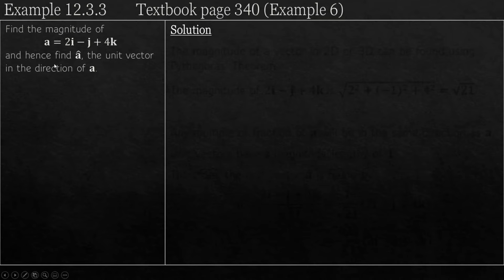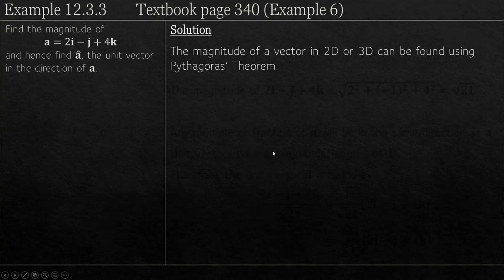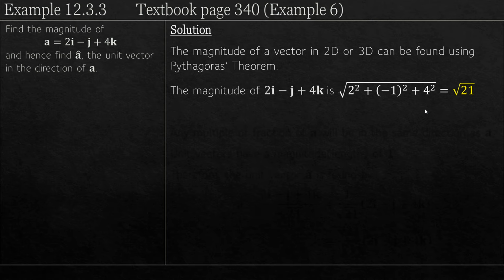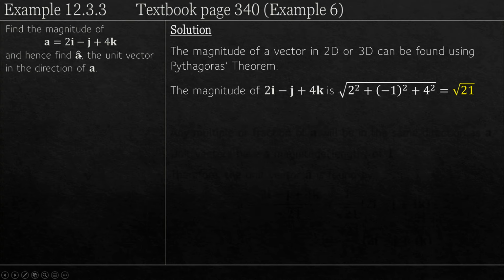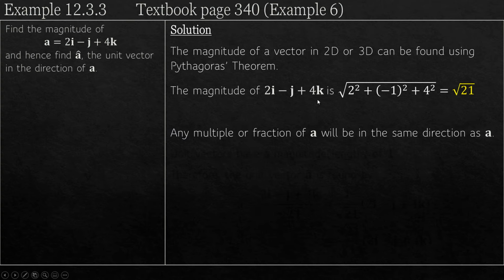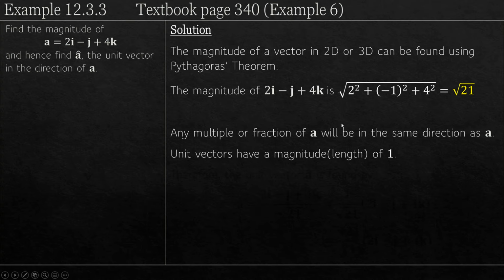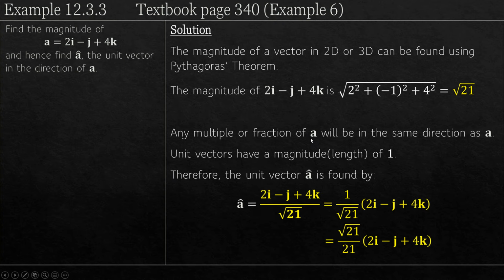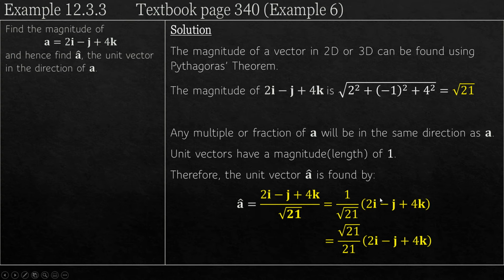A2 Maths Pure Chapter 12 Vectors Example 12.3.3